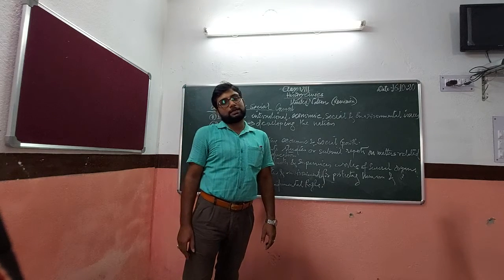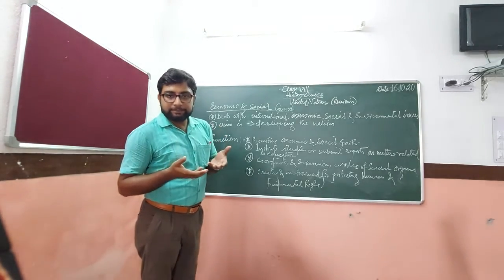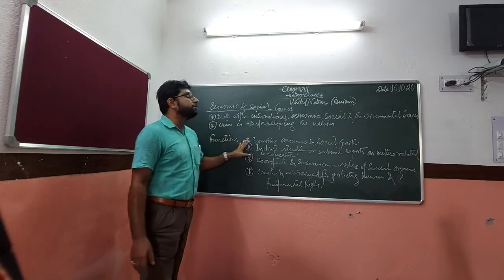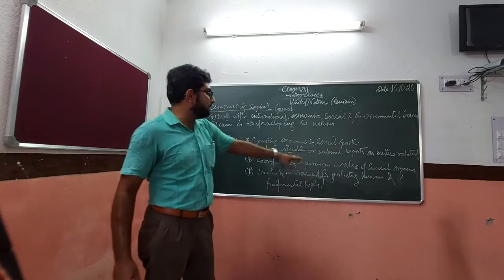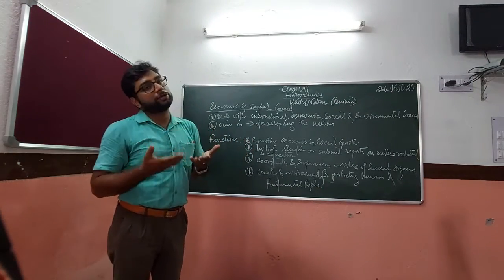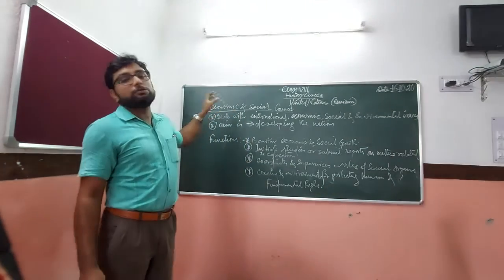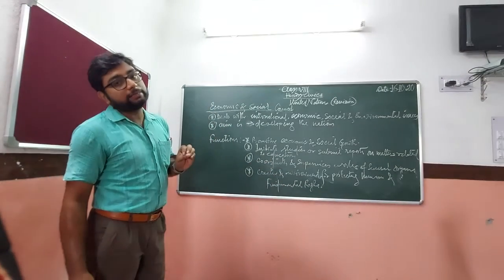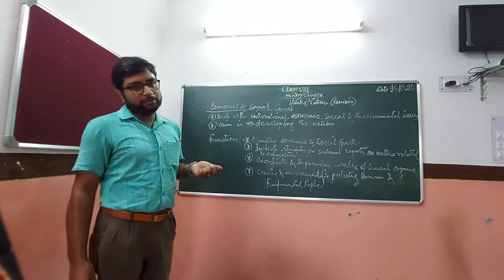CLASS VIII HISTORY 15TH OCT